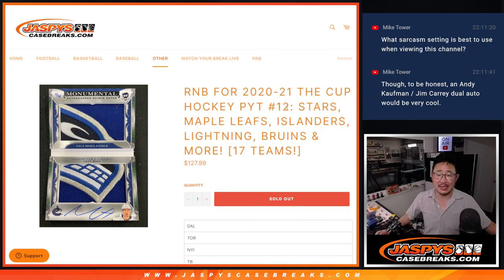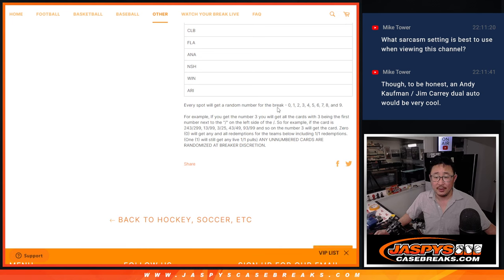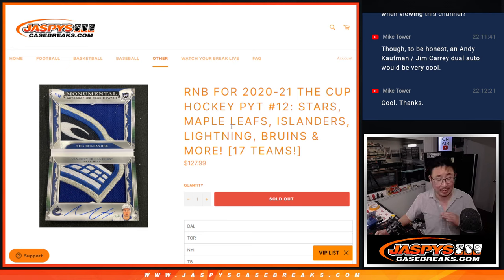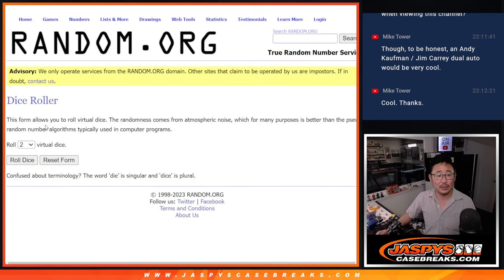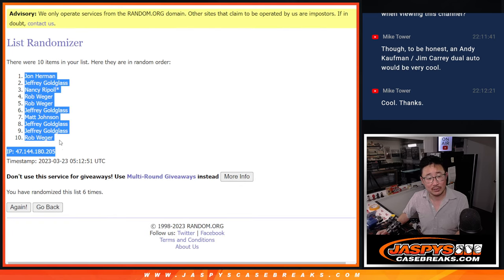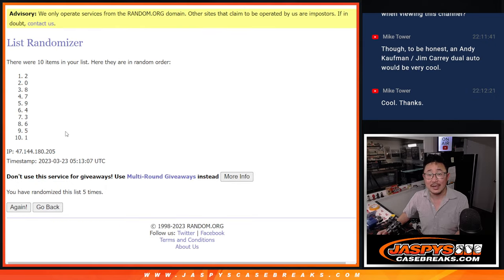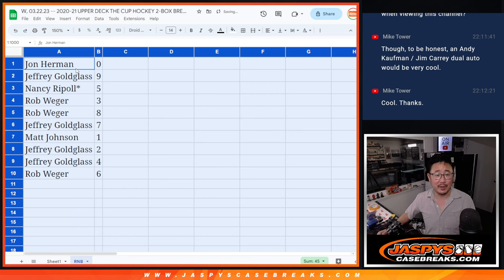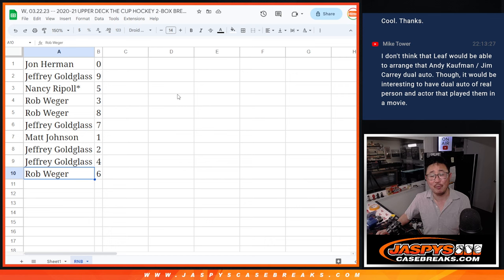RNB -- W, 03.22.23 -- 2020-21 UPPER DECK THE CUP HOCKEY 2-BOX BREAK #12 *PYT*